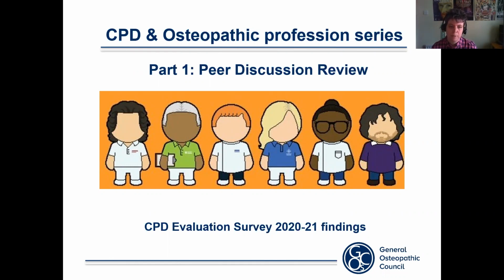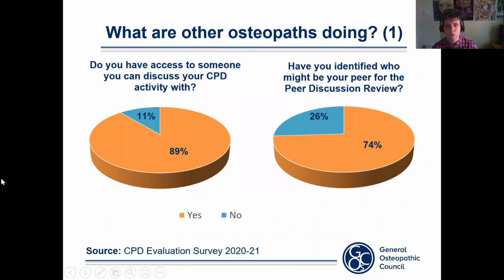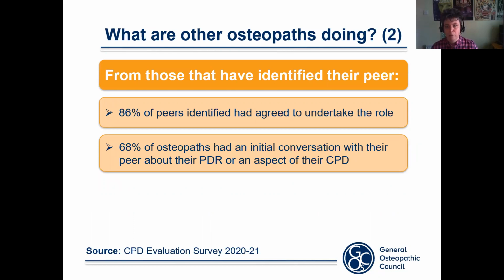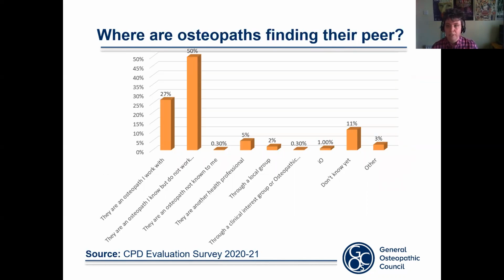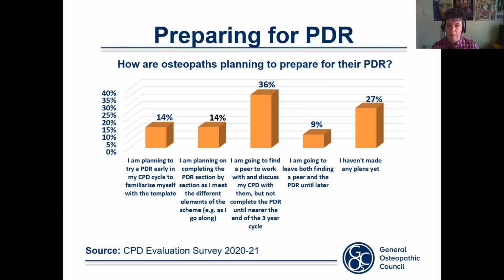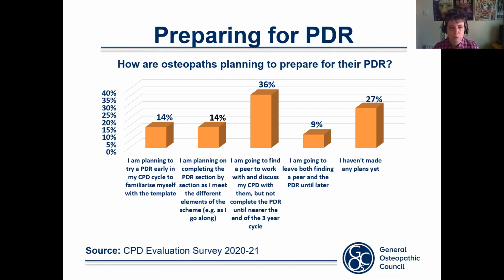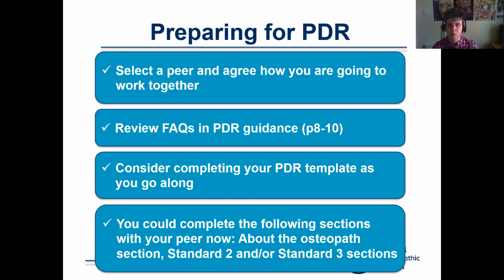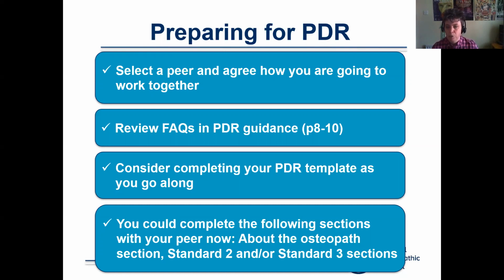Want some pointers for your Peer Discussion Review?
Do you want to see how other osteopaths have approached the Peer Discussion Review (PDR) process and get some pointers for your own PDR? GOsC’s Senior Research and Policy Officer, Dr Stacey Clift, shares results from the CPD Evaluation Survey highlighting how some osteopaths are progressing with theirs.